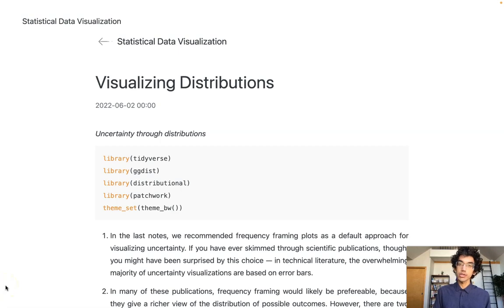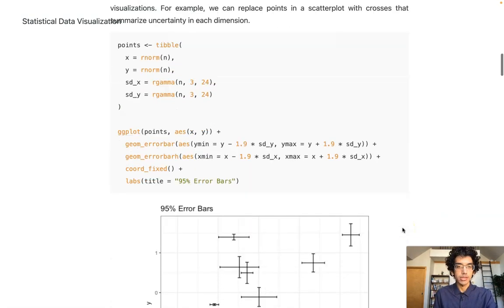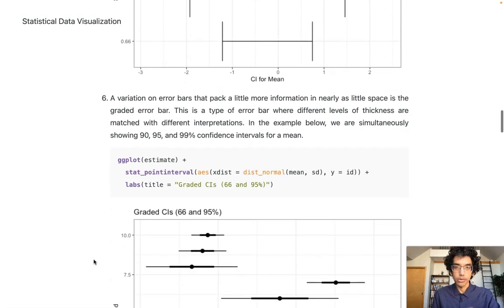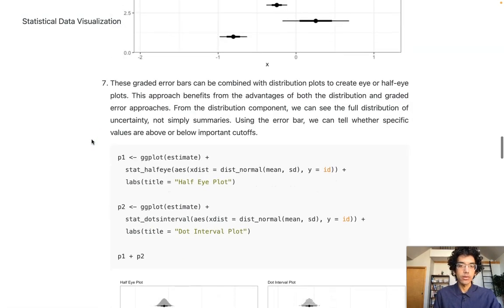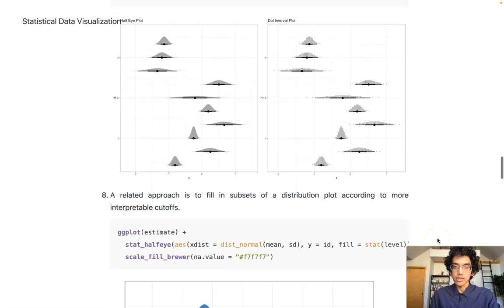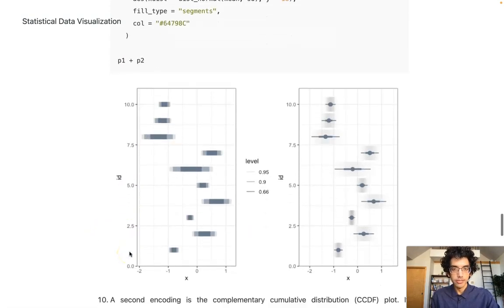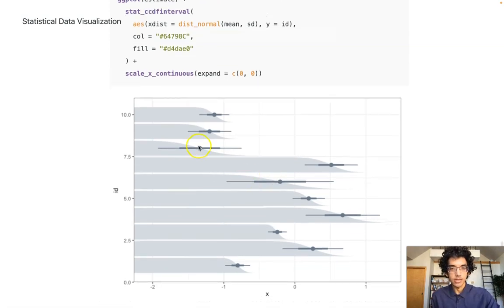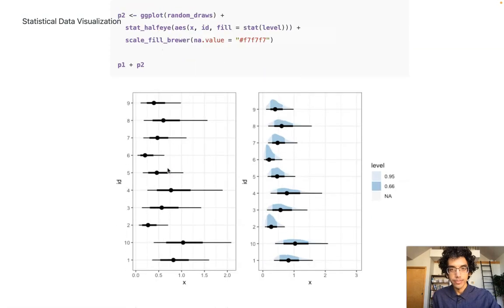Week 13 - 2: Visualizing Distributions